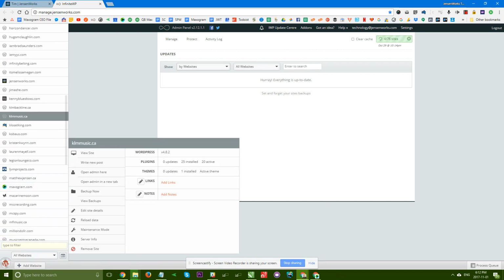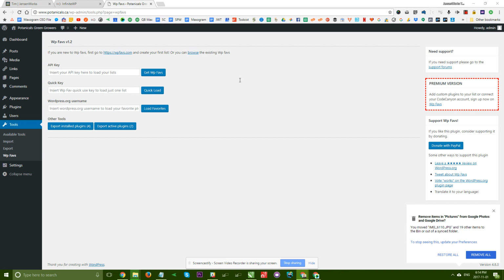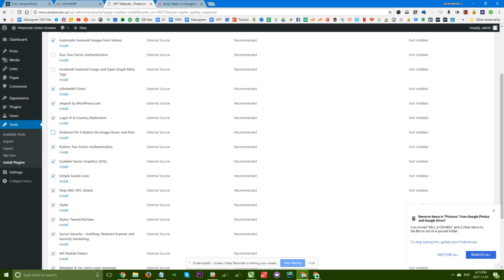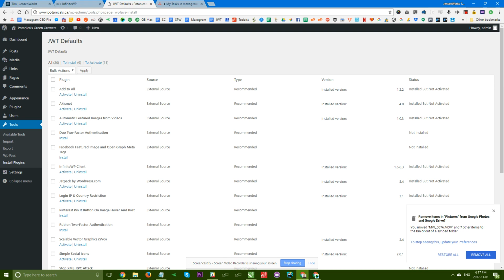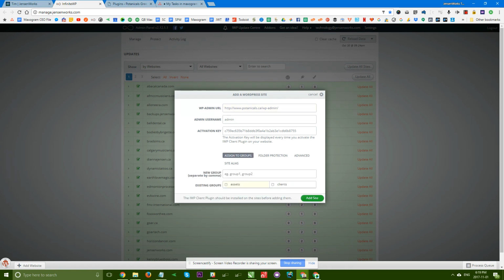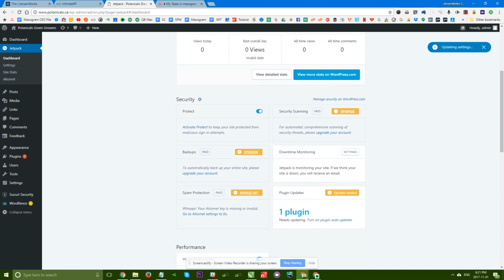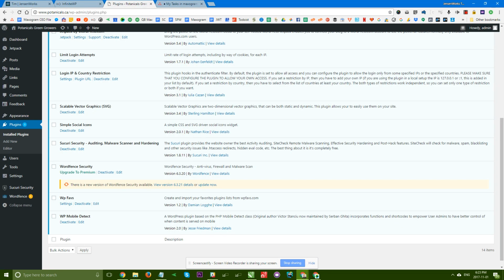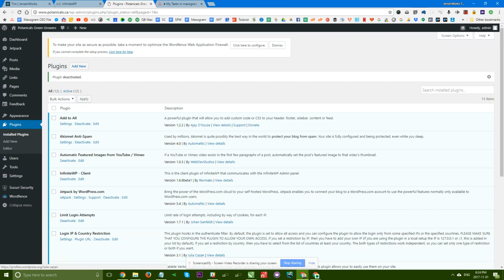Using WP Favs to Expedite Setup